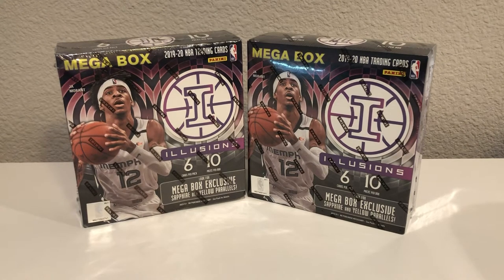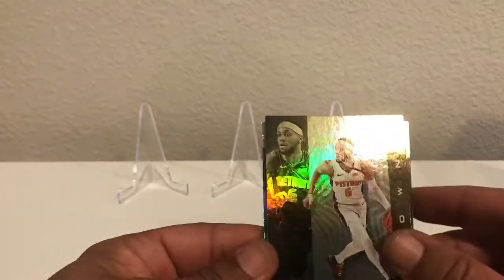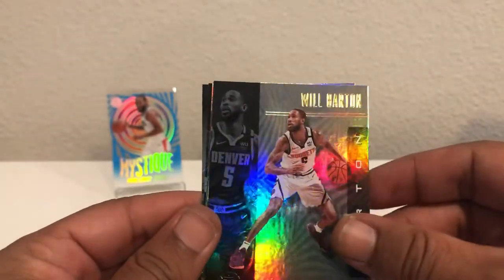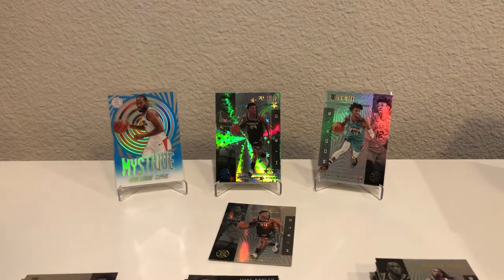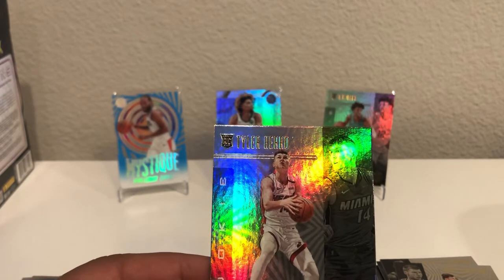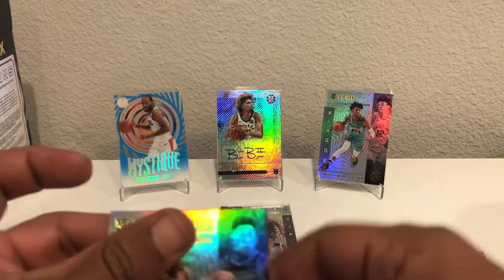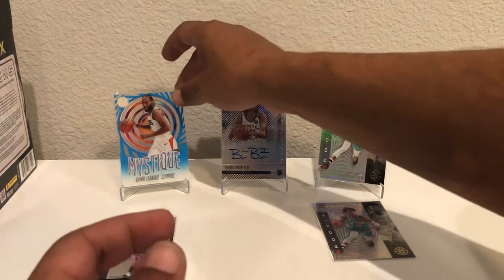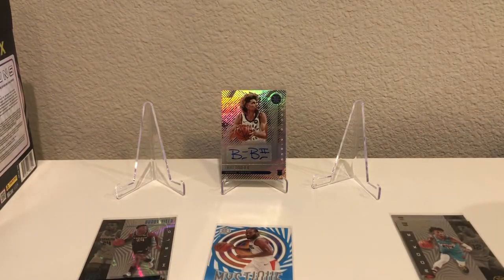2 Illusions Mega Boxes= 2 Ja Morants. We hit an Auto. Where are the Yellow Exclusives?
Round three of the retail review. Still no Zion sighting but we hit our guy twice. did we completely jipped on the Yellow Parallels? None in either box. But we did hit an auto!